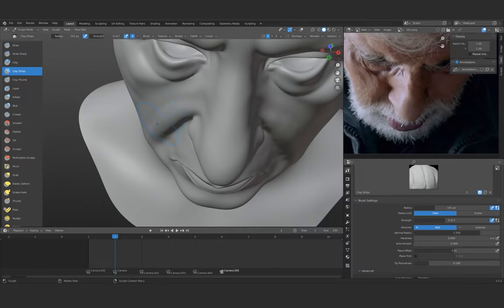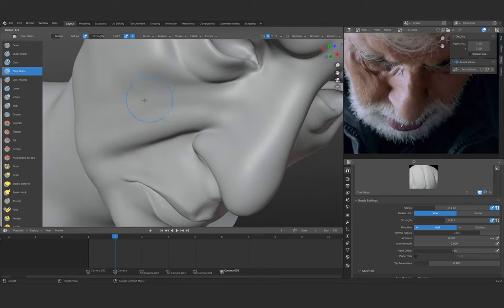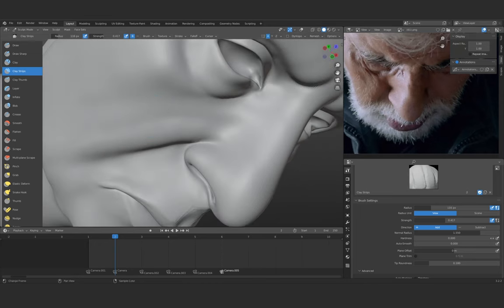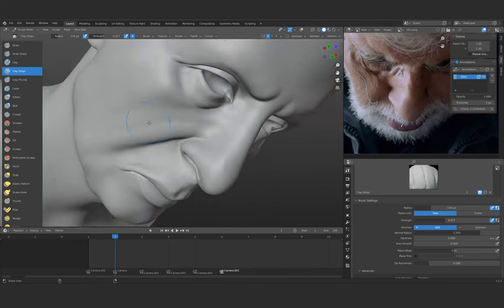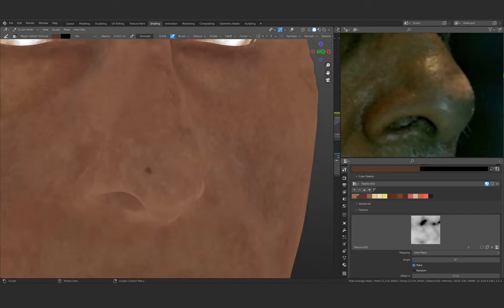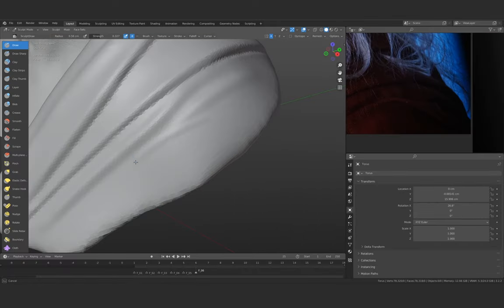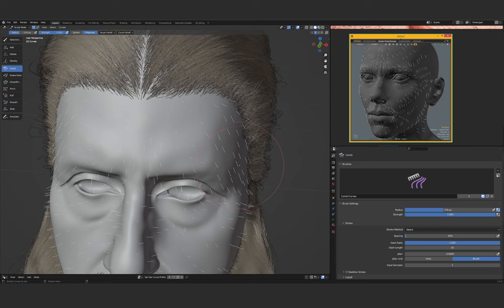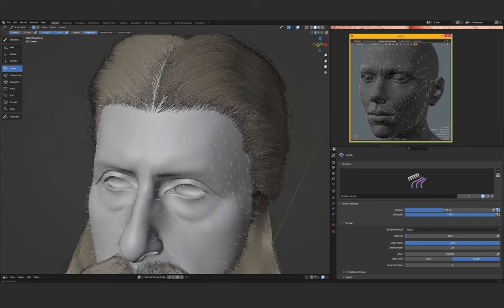Likeness Portrait Creation in Blender - Trailer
- 30 Hours of Content

- 50 lectures

- Resource files

Software you need for this course

Blender

Gimp ( or any Image editing Software like Photoshop, krita etc )

Both of these software are free.

So you can start this journey straight away !!

Watch the Index Video for more Info !!

What will you get with this course.

- 30 hours Lectures

- Basemesh

- Brushes for skin detailing

- All the Important Files

- Eyes

- Final render file

You can ask me any question in the comments.